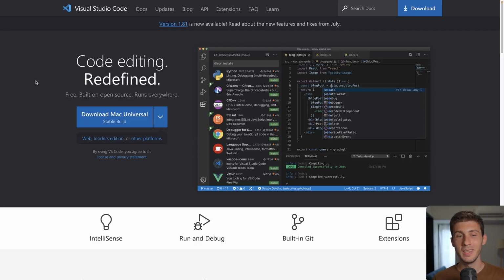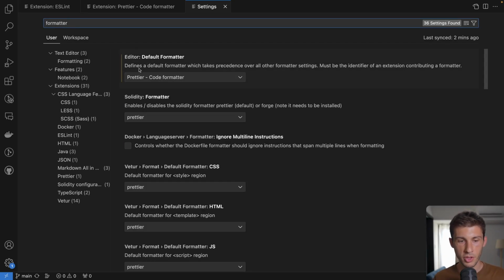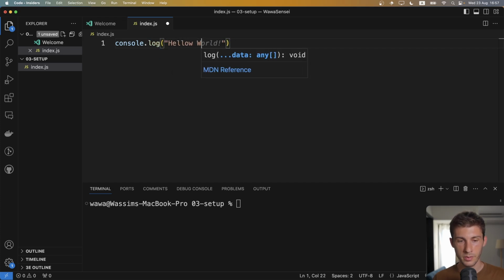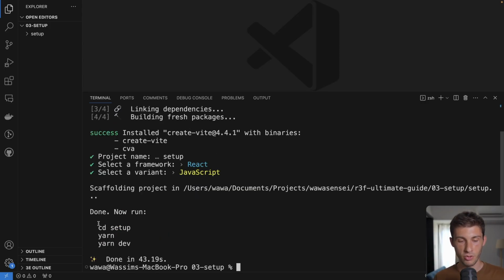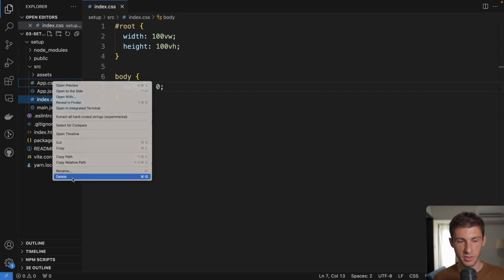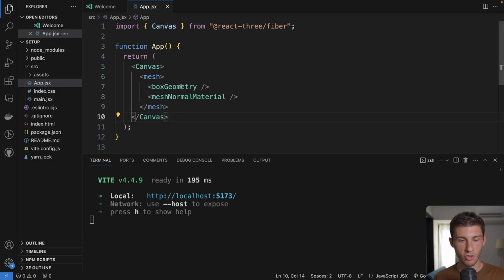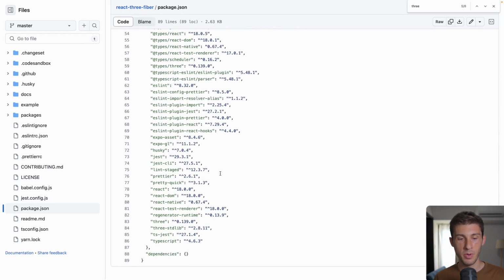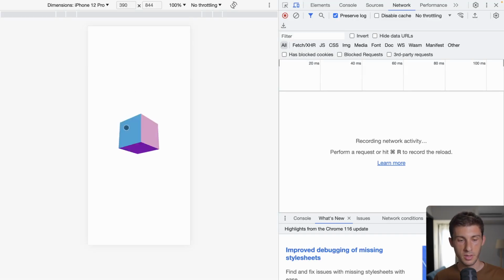hola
hu wowd